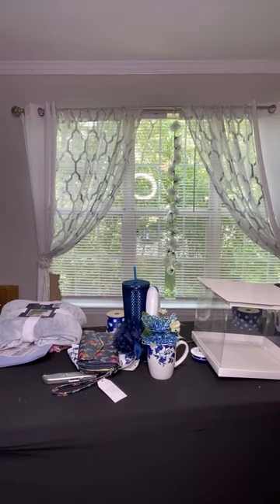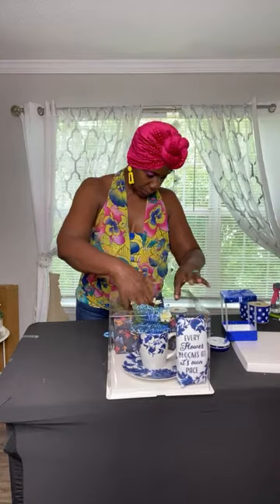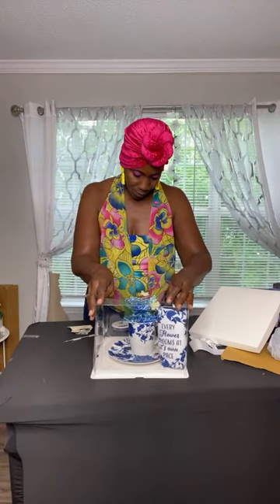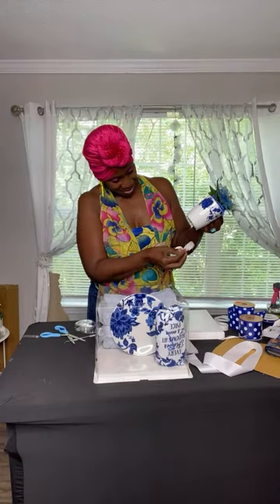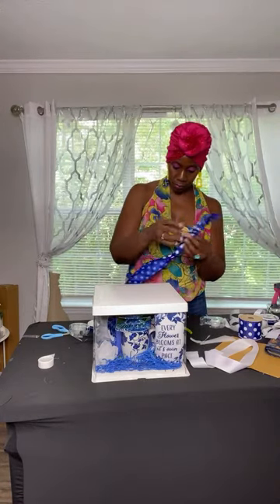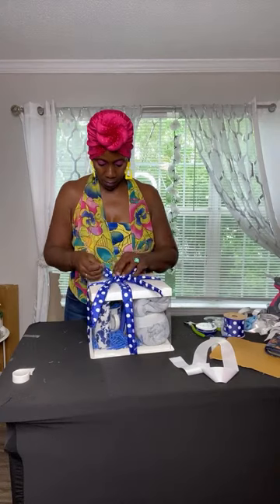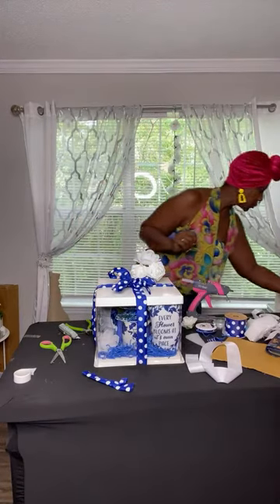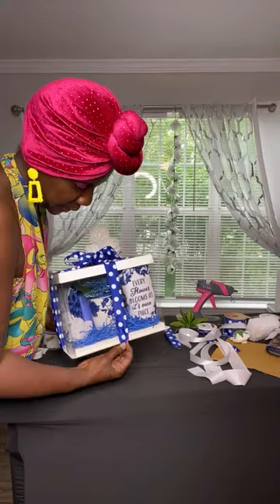Designing A Royal Blue and White Themed Mother’s Day Gift In Cake Box